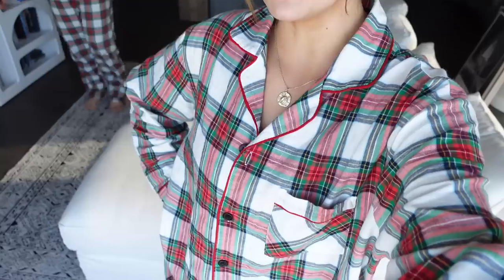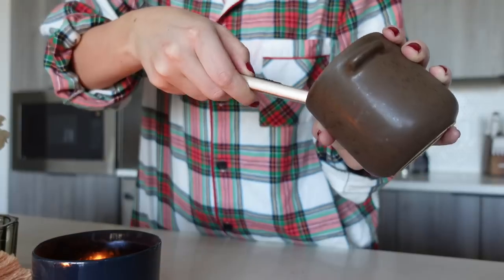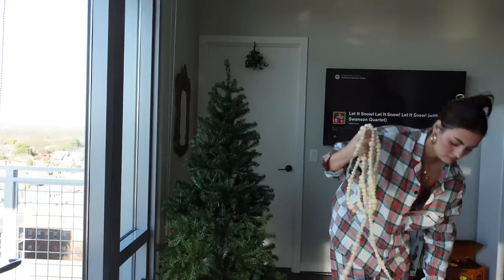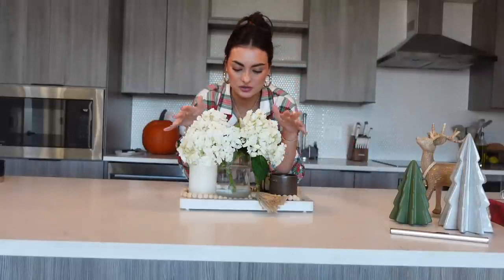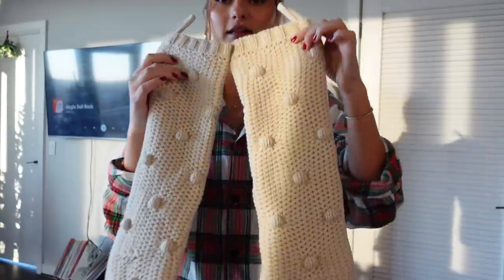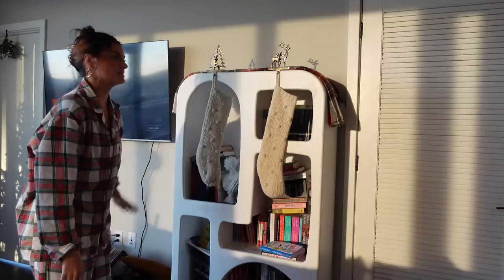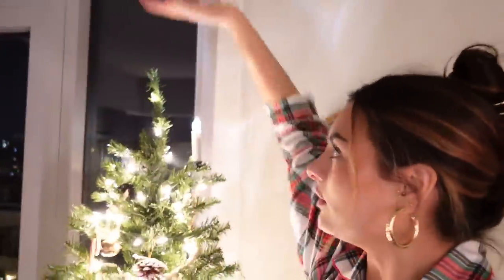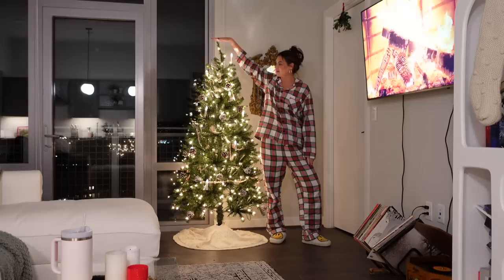decorate for a cozy christmas with me | decor haul, first christmas tree ☃️🌲🦌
I personally think that 25 days is not enough time to really ~feel~ Christmassy, so I've decorated as early as November 5 before. Now that I live with my partner, he's convinced me to wait this long. But as of today, it's OFFICIALLY CHRISTMAS SEASON. I get really into the holidays, plus I love winter, so this was one of my favorite videos so far. I hope you feel inspired to decorate, and let me know what you want to see next :)

❄️AMAZON CHRISTMAS DECOR

My name is Mary, I'm 24, and I live in Northern Virginia (just outside of DC!) with my fiance. I'm a freelance editor/writer and content creator. I'm currently working on a graduate certificate at UW, and my dream is to work in publishing. I spend too much time on walks and too much money at bookstores. I have bipolar disorder and OCD, and those two conditions shape every single moment of my life. It's my goal to create a life for myself that honors my mental health, while not allowing it to hold me back. I'm happy you're here x

❄️LINKS
Amazon storefront

decorating vlog, christmas, christmas decor, target christmas decor, amazon christmas haul, black friday, thanksgiving break, december, christmas tree, ornaments, stockings, candy canes, pillows, cozy, peaceful, cozy vlog, mary skinner, mary skinner tiktok, marycjskinner